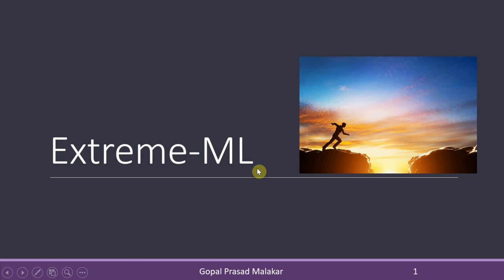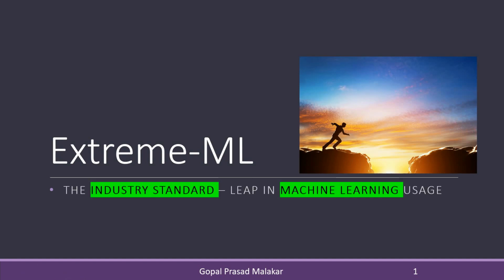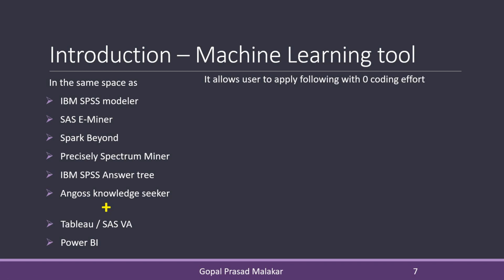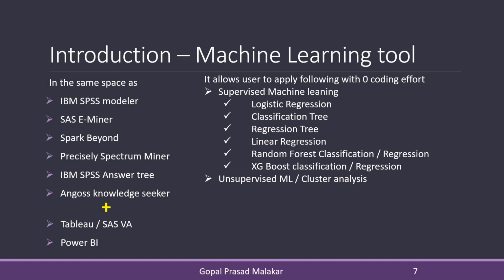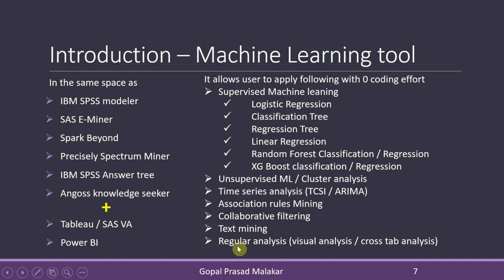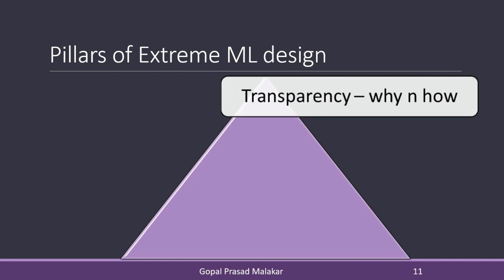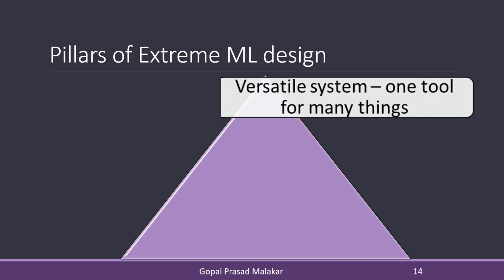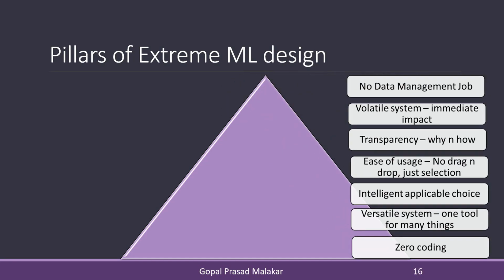00 Brief Introduction to Extreme ML - An ultimate machine learning tool developed using python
Extreme ML is a streamlit python based platform, which enables end users to apply many machine learning techniques with zero coding. Additionally it allows user to visualize data like pro.